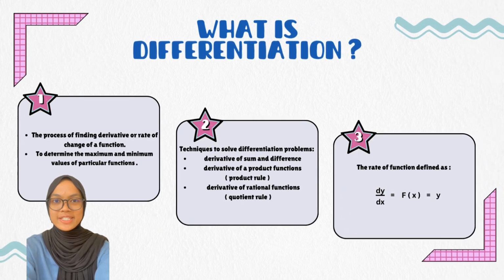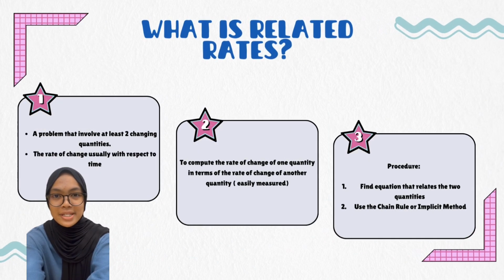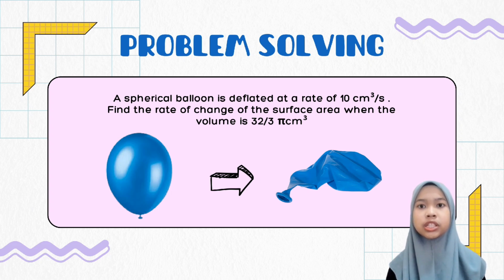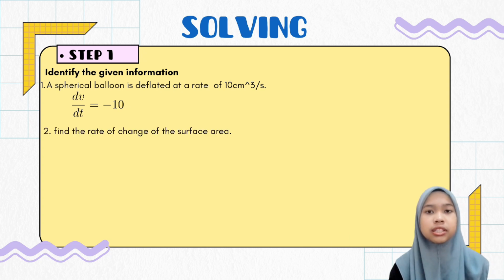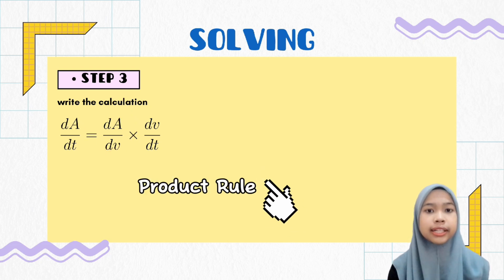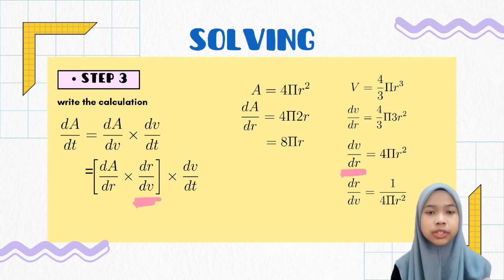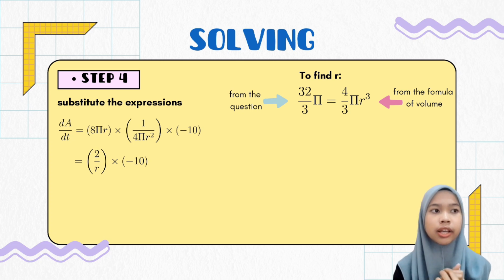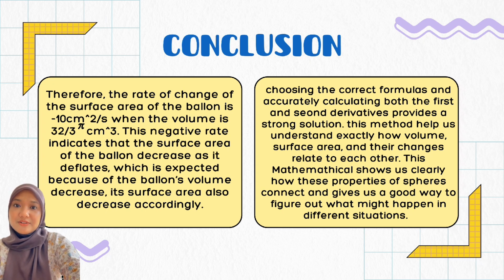APPLICATION OF DIFFERENTIATION |BALLOON PROBLEM || MAT183 GROUP PROJECT